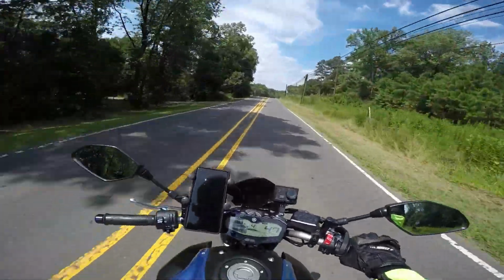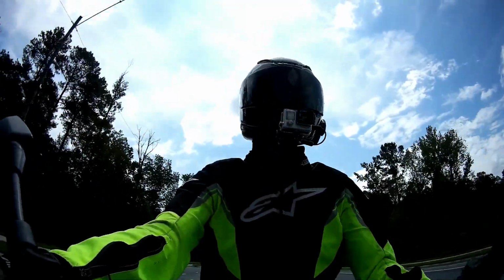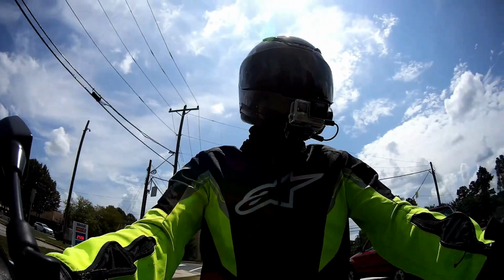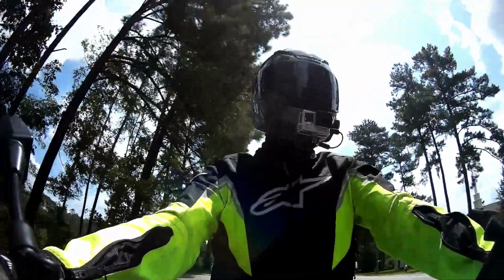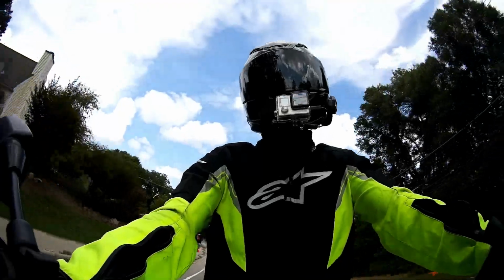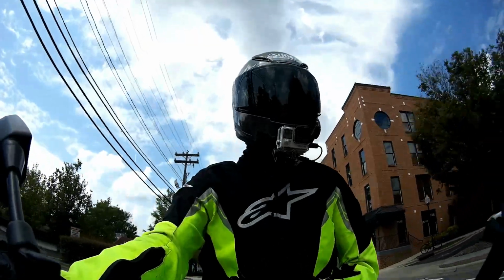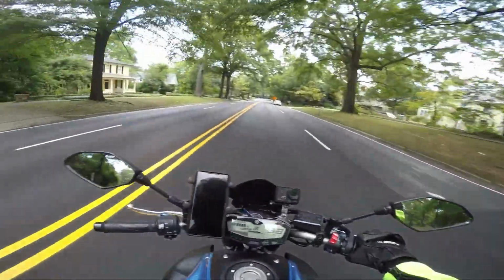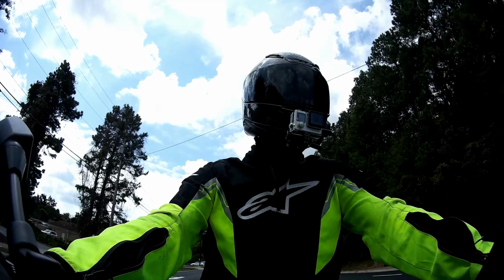FZ-07 vs GSX-S750 - An Owners Perspective 🏍❓🤔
Just out taking a ride comparing my recently acquired 2017 Yamaha FZ-07 (MT-07) to my 2015 Suzuki GSX-S750. After 2 years owning the Suzuki I was able to get a good feel for it and after a couple months owning the Yamaha I just thought I'd share my thoughts. Agree? Disagree? Let me know below!

Some of my gear:
Shoei RF-1200 Helmet
Alpinestars Viper Air Jacket
Joe Rocket Atomic 5.0 Jacket
Bull-It SR-4 Flex Jeans
Sedici Ultimo Gloves
TCX X-Square Boots

Got questions? Throw them in the comments!